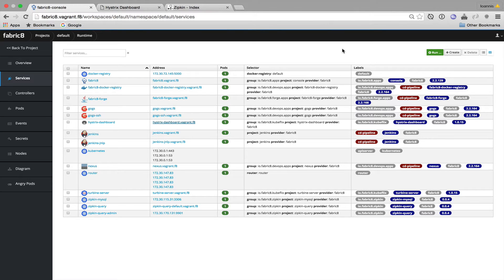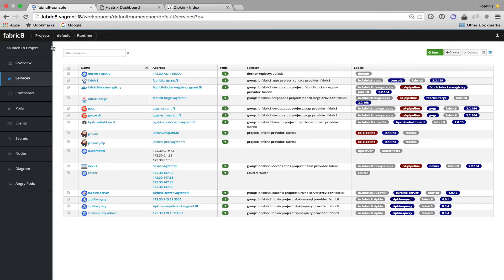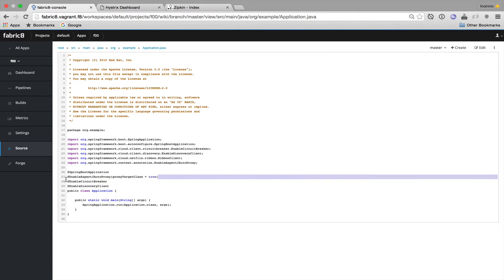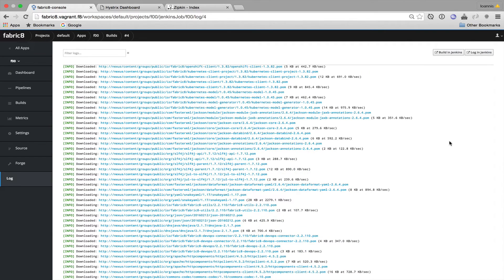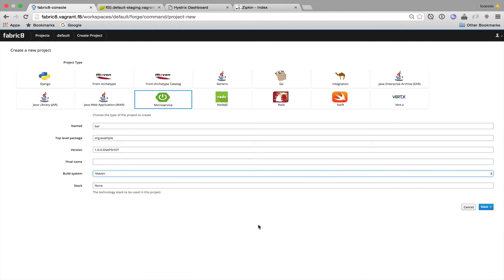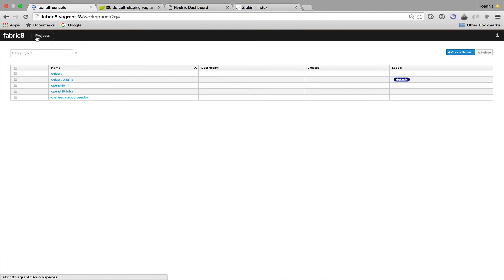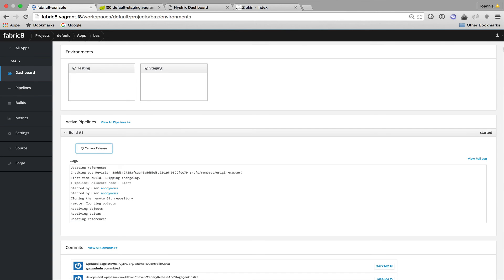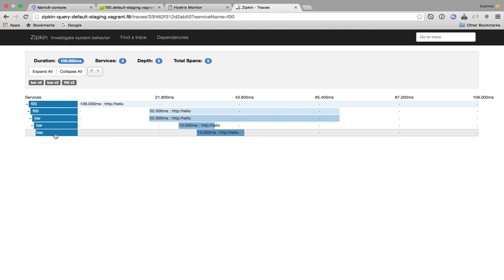Microservices using Fabric8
This is a quick demonstration of developing, delivering and monitoring microservices just by using the Fabric8 console.

For the purposes of this demonstration we create a pipeline of 3 micro services foo, bar and baz and we use:

- A CI/CD Pipeline to automatically trigger builds and staging of our application.

- The Hystrix Dashboard to monitor our Circuit Breakers.

- ZipKin for Tracing.